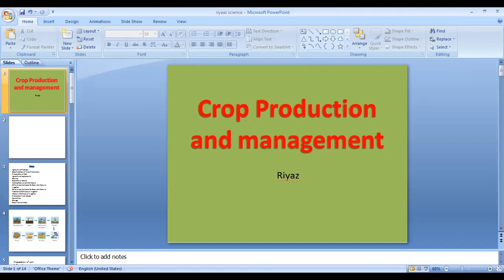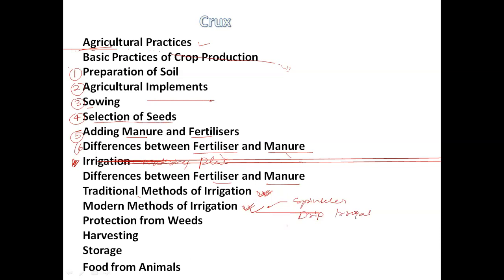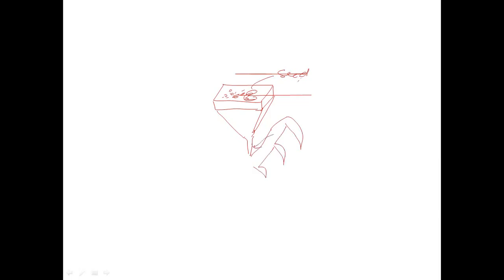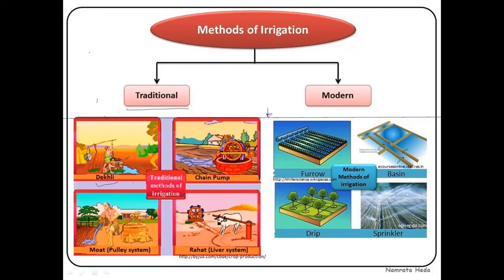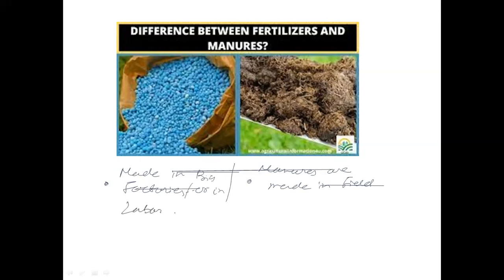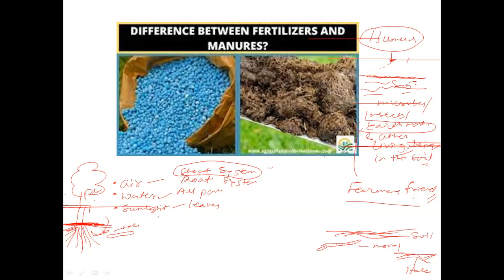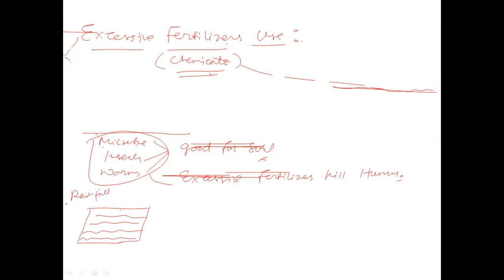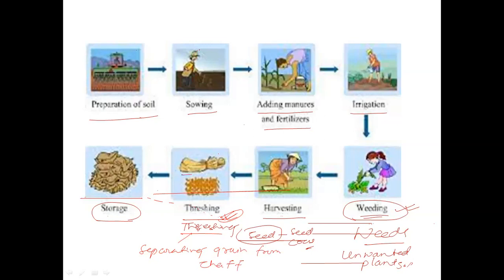Learnivio | Science Lect Riyaz 30-11-2022